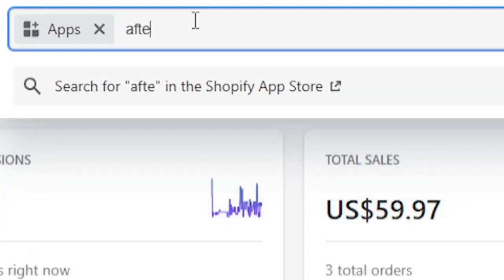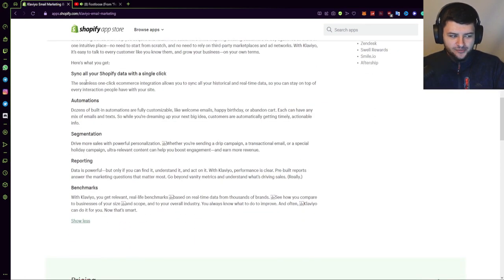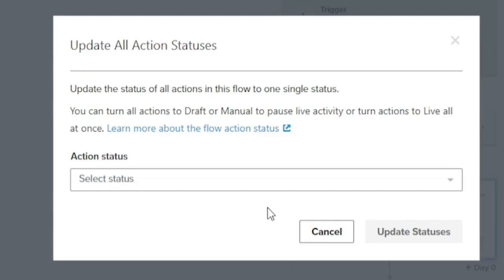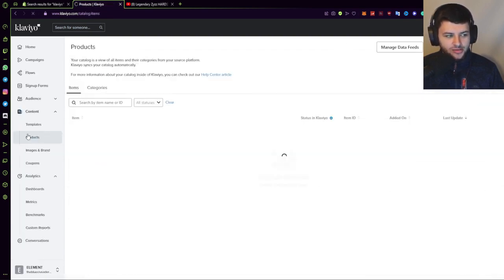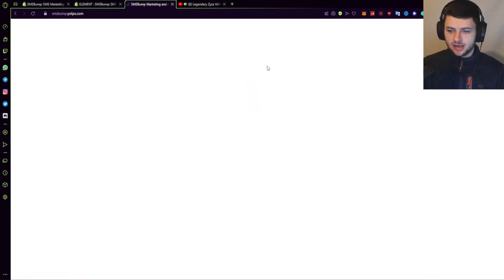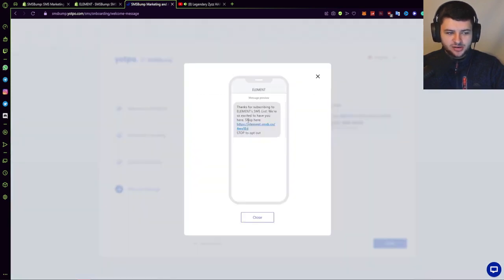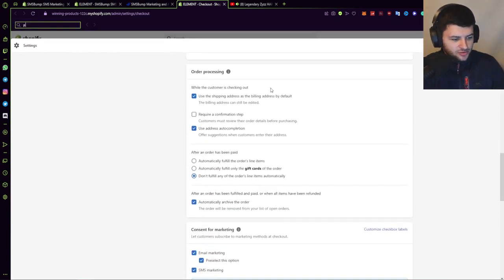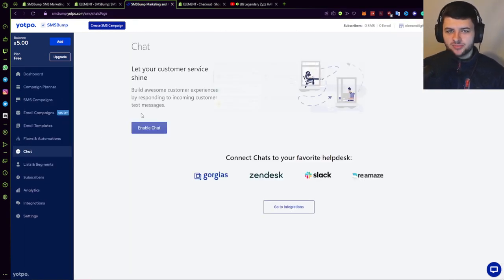How to Do SMS Marketing On Shopify (SMSBump & Klaviyo Tutorial)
🤑 Learn How to Make $1K Per Day with Dropshipping 🤑 🤑 Learn How to Make $1K Per Day with Dropshipping 📱 Transform your Shopify sales with the power of SMS marketing! 💬 Dive into this step-by-step tutorial on SMSBump and Klaviyo and boost your reach like never before!

🚀 Start YOUR YouTuber Career! Let me Coach You & Get my BONUS YouTube strategy Book FREE. Start here ➡️

Unlock the ultimate guide to SMS marketing on Shopify. In this tutorial, we're taking you through the ins and outs of the two giants of SMS marketing: SMSBump and Klaviyo. Whether you're just getting started with text message marketing or seeking advanced SMS marketing tips, we've got you covered. Learn how to seamlessly integrate Klaviyo with Shopify, explore the intuitive SMSBump interface, and glean actionable insights on leveraging these tools for maximizing your shop's potential. Understand the nuances of email and SMS marketing and discover the best practices to engage and convert your audience. Don't miss out on this opportunity to redefine your Shopify dropshipping experience.

►Credits

0:00 - Why Aftership Is Useful For Customer Order Tracking
2:19 - How to Setup Klaviyo Emails (Email Marketing)
10:19 - How to Set Up SMSBump (SMS Marketing & Email)
21:56 - Outro